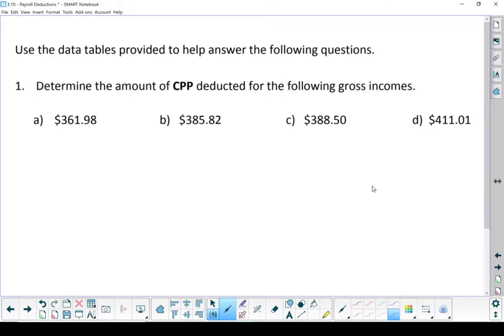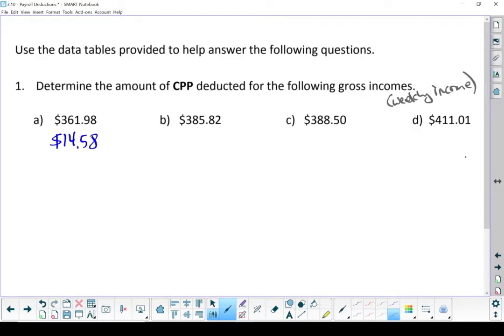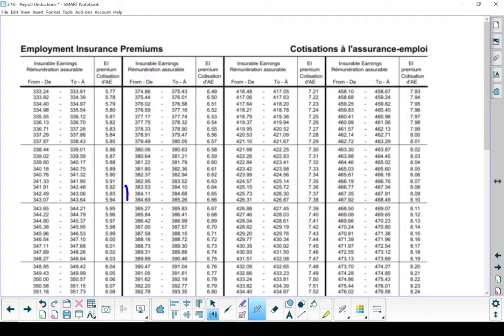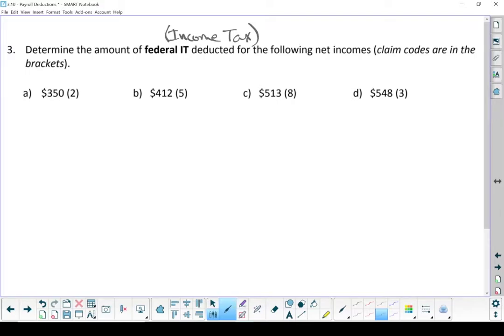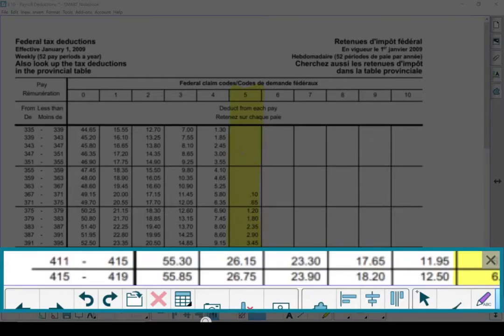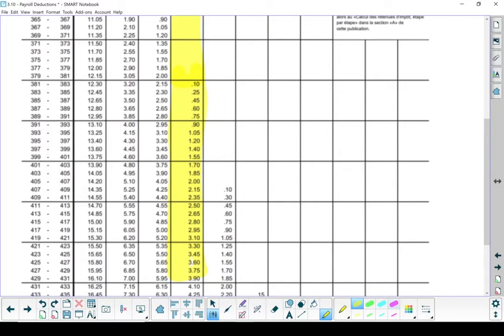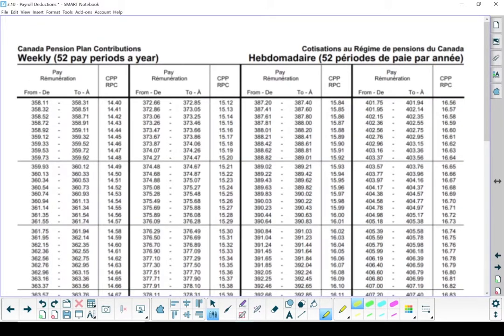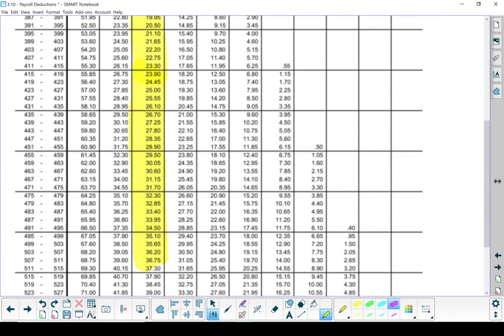WP 10 - 3.10 Payroll Deductions (2 of 2)